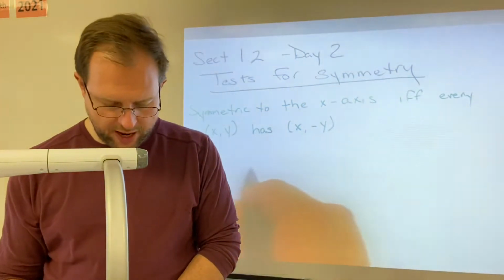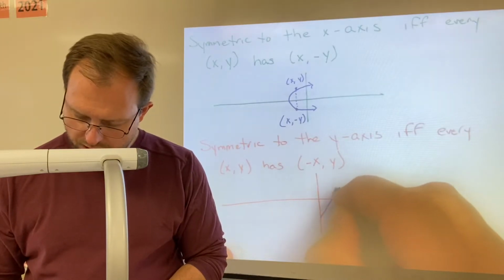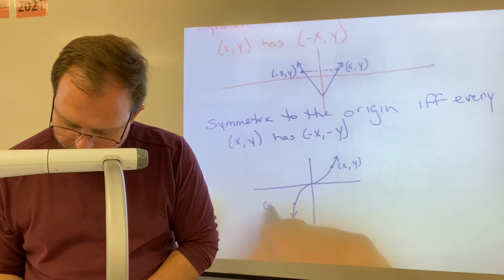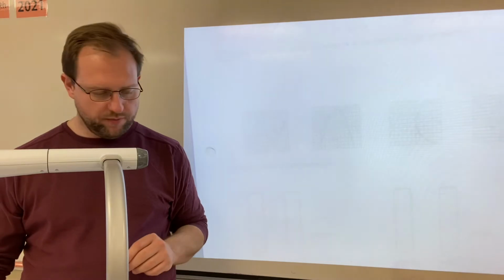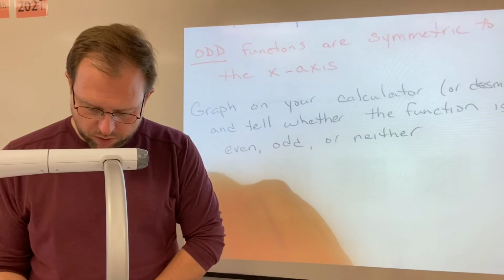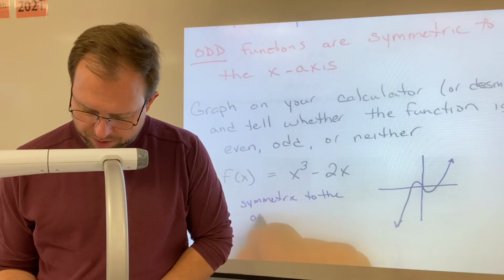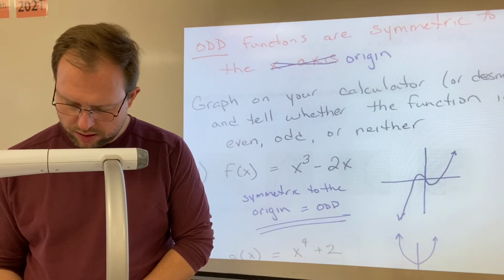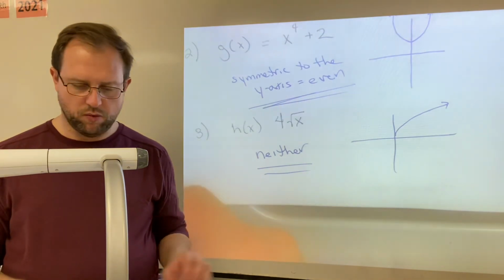PreCalc Sect 1-2, Day 2